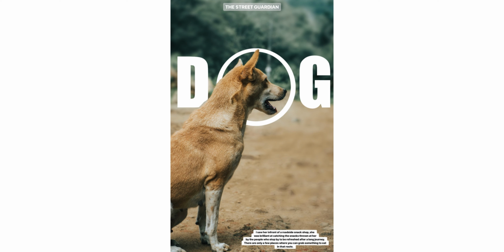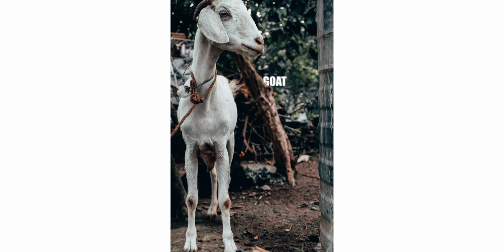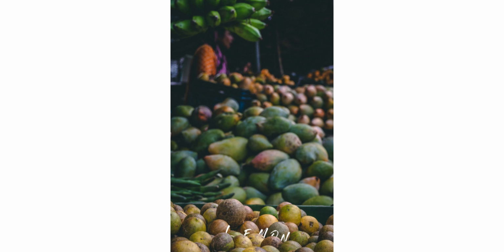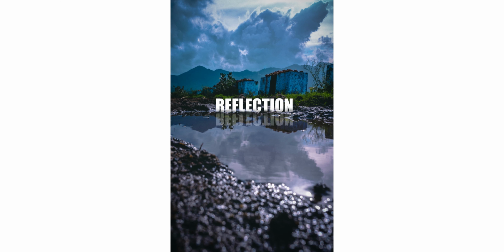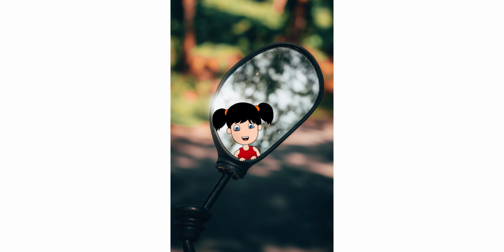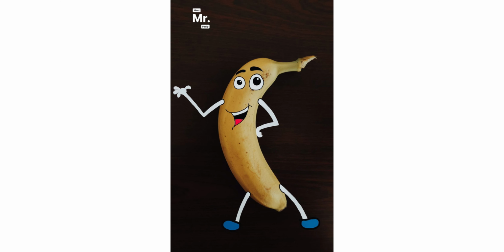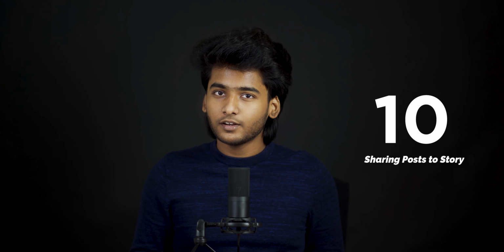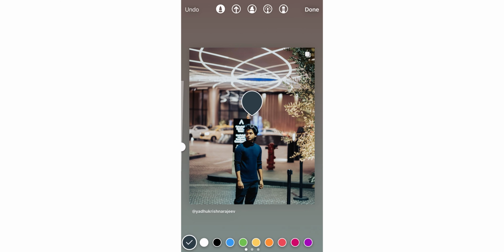10 Unique INSTAGRAM STORY Ideas in 2021!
Here are 10 super unique instagram story ideas for 2021, these ideas or tips will help you grab the attention of your story audience within milliseconds. Instagram is constantly updating its algorithm and for us to grow is just to make quality and unique content compare most of the competition. Stories are a part of instagram which people usually don't care much about and just post casual day to day snapshots of what they are upto. When you start posting really unique stories, people will get much more interested click on your story and view it as soon as you upload them and most importantly your audience will not get bored out of your account. I hope that these 10 tips helps you take your stories to the next level on instagram and if you happen to create something using these ideas, feel free to send it to me on instagram.